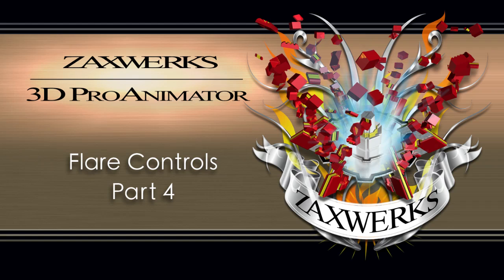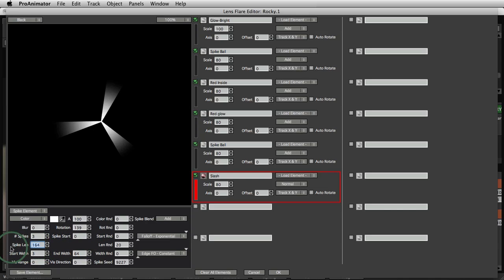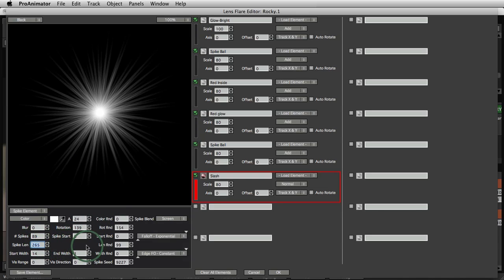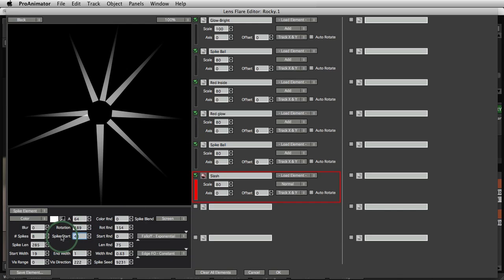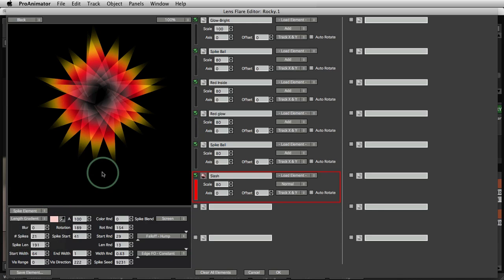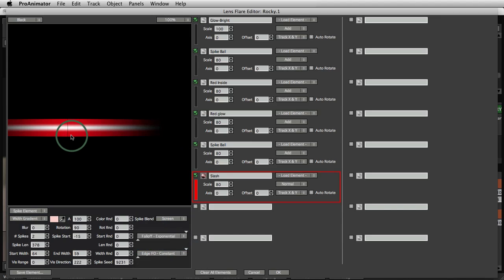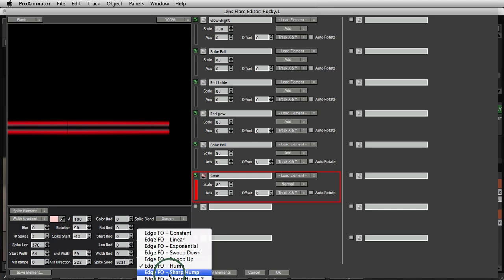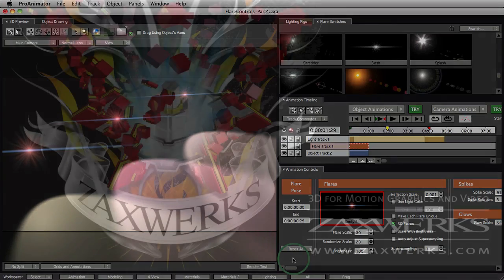Tutorial 72 - 3D ProAnimator 7 - Flare Controls Part 4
Zax walks you through the controls of the flare editor. This time, he shows some of the surprising things you can do with spike elements, and how to modify your flares for quick customization.